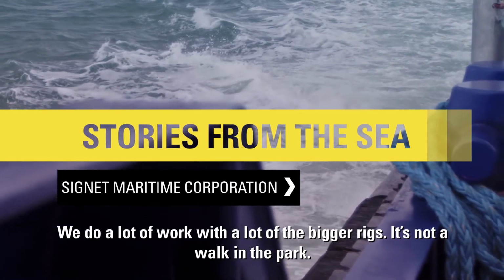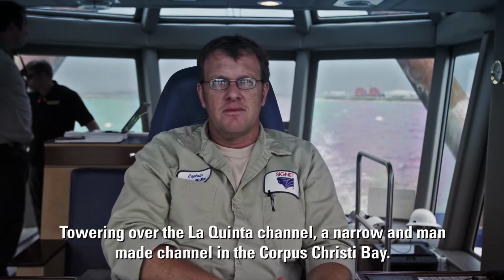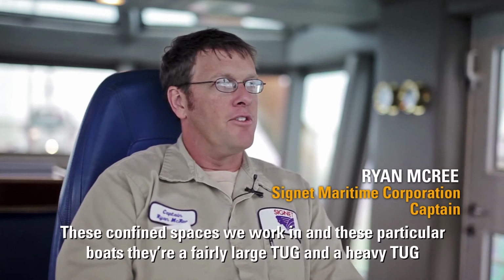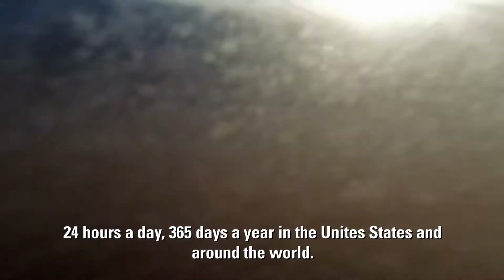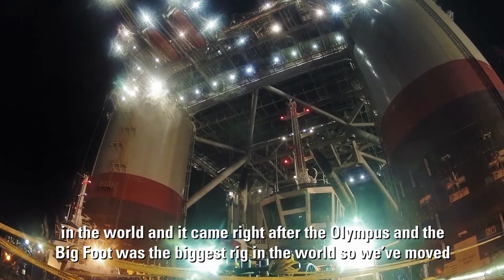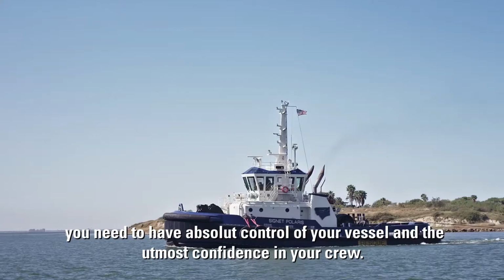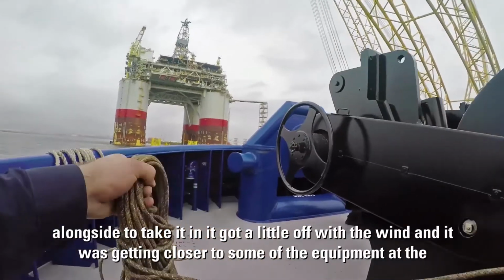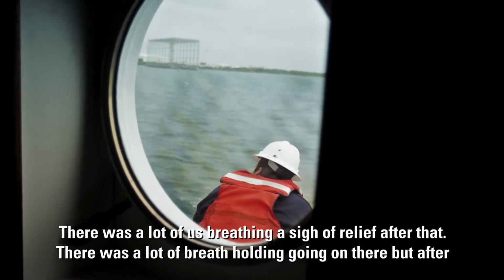Caterpillar Marine - Signet - Tug - Big Rigs, Small Margins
The Signet Polaris is one of the tugs working the Gulf of Mexico for Signet Maritime Corporation. Her specialty is towing big rigs and big cargo, a welcomed service for many oil and gas customers.

Caterpillar Marine's "Stories From The Sea": Caterpillar's focus is to make our customers successful. These stories tell you about our customers, their hard work in the marine business and their efforts to achieve their goals wether it is financial or a quest for a dream. The stories are told from the customer’s perspective and rather than being product oriented cases, they simply show the customers in their best light: their lifestyle, the challenges they face and even the dangers they overcome. We want everyone to know it isn’t just ourselves, or even our products, we’re talking about when we display Caterpillars tagline. What we’re really saying is that it is our customers who are “Built for it”.